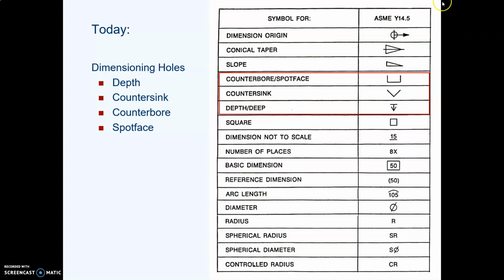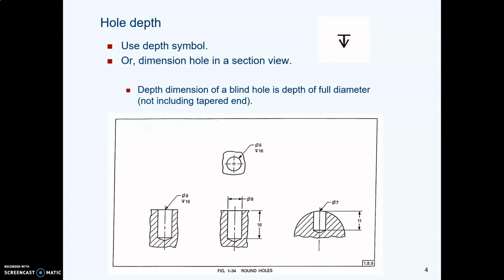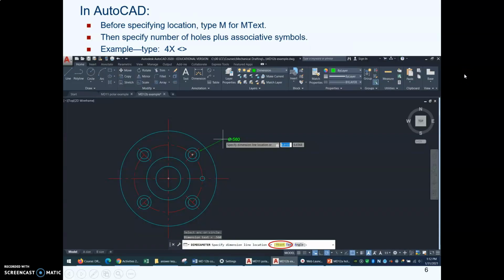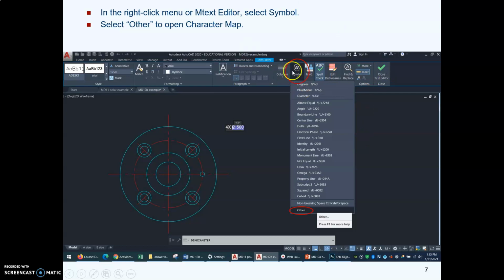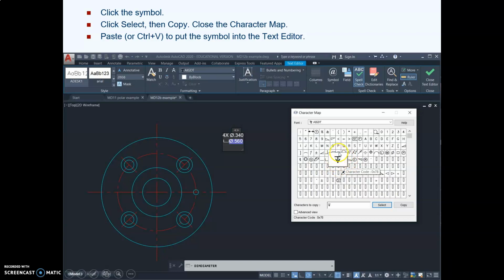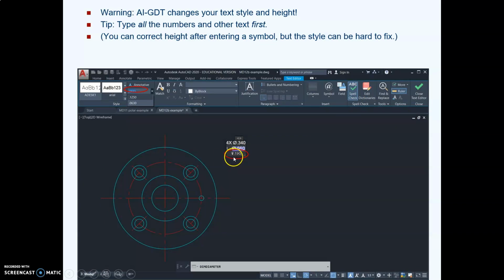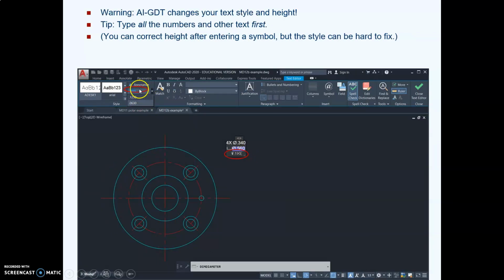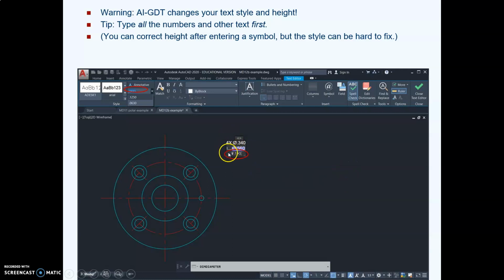MD12a hole depth